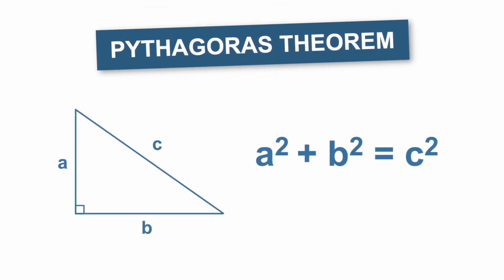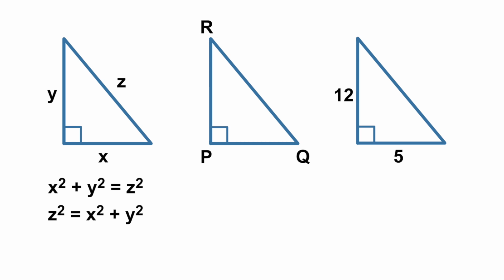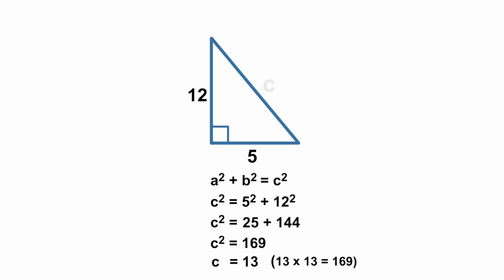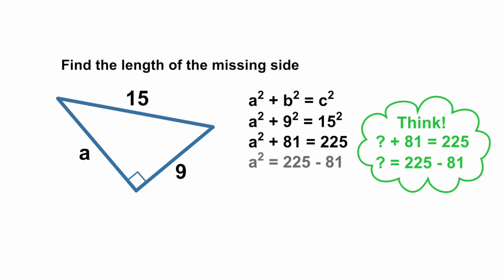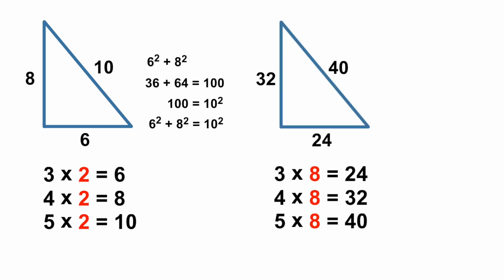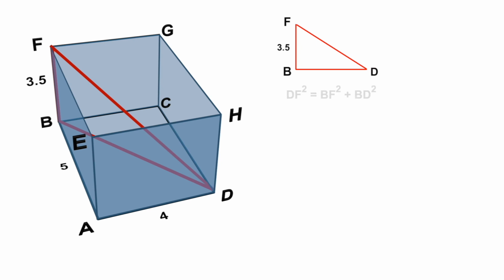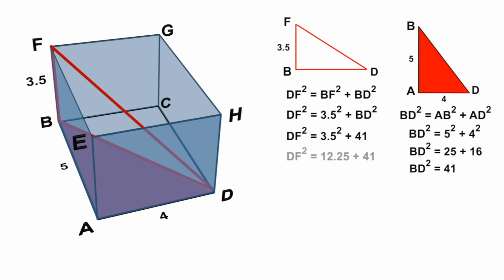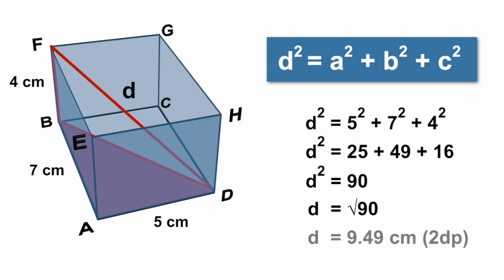GEOMETRY: Applying Pythagoras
This video covers a few questions involving Pythagoras Theorem, including a question in 3D.